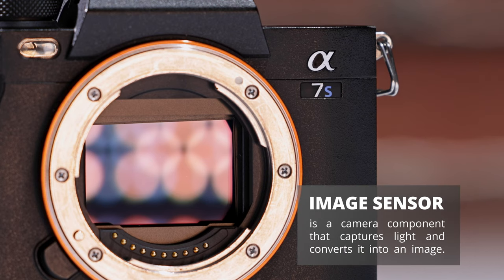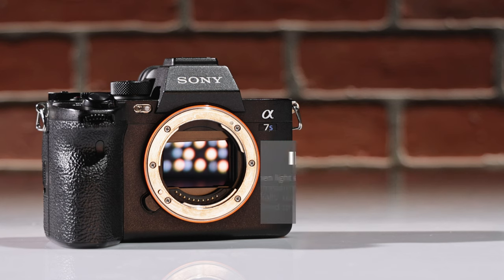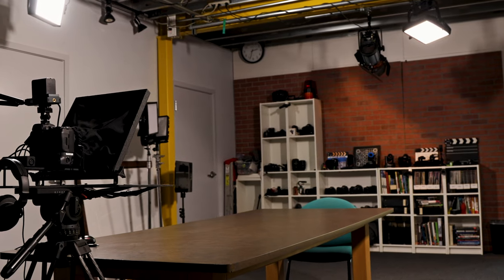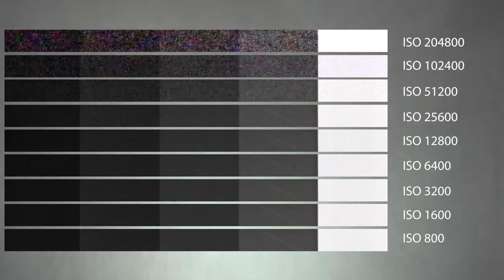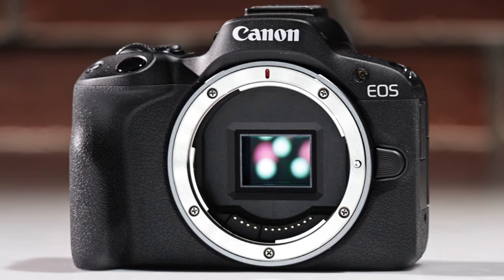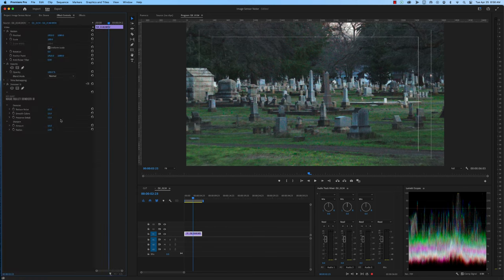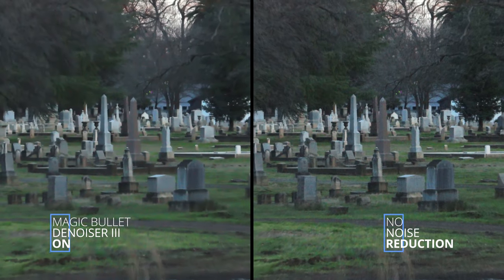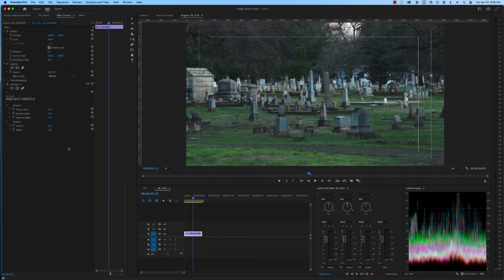Image Sensor Noise: The Biggest Enemy of Clean Video Footage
Hey there, fellow videographers and photographers lets talk about image sensor noise! Do you sometimes find your footage coming out distorted or grainy? Well, worry no more because we've got you covered. In this video, we'll walk you through the ins and outs of image sensor noise - what it is, what causes it, and most importantly, how to fix it! Whether you're a pro or a beginner, you'll definitely want to watch this video to make sure your visuals are always crystal clear. So grab a snack and hit play now!

00:00 - Intro
00:09 - What is an image sensor
00:22 - Why does image sensor noise happen?
00:38 - Fixed pattern noise
00:53 - Random noise
01:04 - Why does image sensor noise matter?
01:19 - Heads up Image sensor noise example
01:32 - How to minimize image sensor noise.
01:50 - Large pixels and image sensor noise
02:00 - Noise reduction software
02:10 - Image sensor noise in different cameras